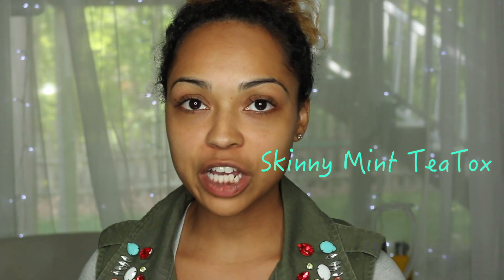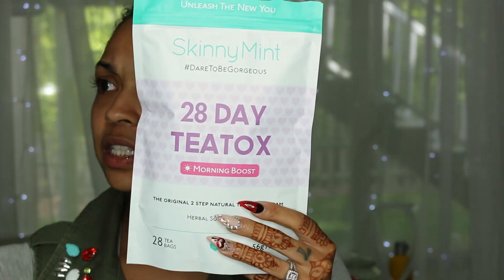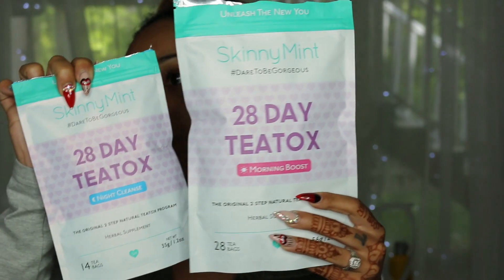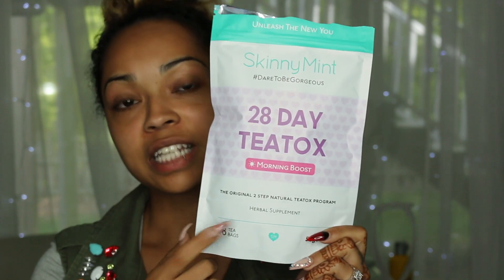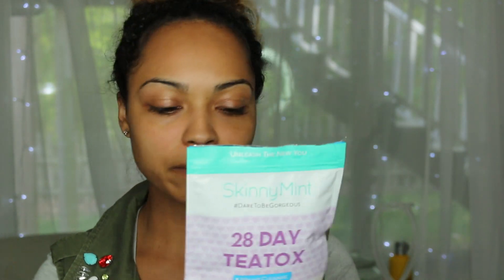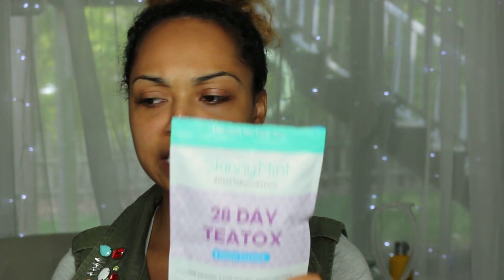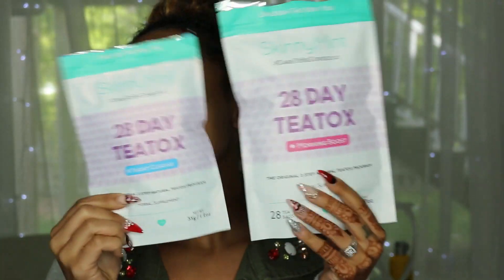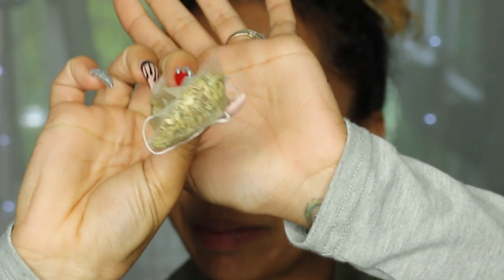Dont Forget This When You Go On Vacation! | SkinnyMint Teatox & Giveaway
Uniquely formulated, the SkinnyMint Tea Detox tea program consists of 2 steps; the Morning Boost and Night Cleanse tea.

The Morning Boost is designed to give you a boost throughout the day and start the morning right*. It includes Green Tea, Yerba Mate and Guarana.

The Night Cleanse is designed to naturally cleanse the body which could lead to reduced bloating*. It contains all natural ingredients.

Fresh and fruity Morning Boost can replace your morning coffee/black tea and earthy and soothing Night Cleanse is the perfect bedtime ritual.